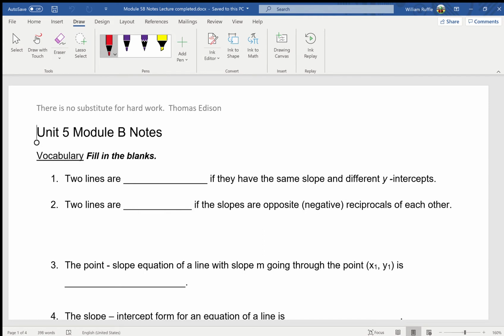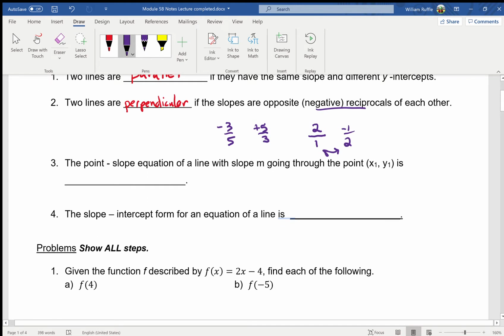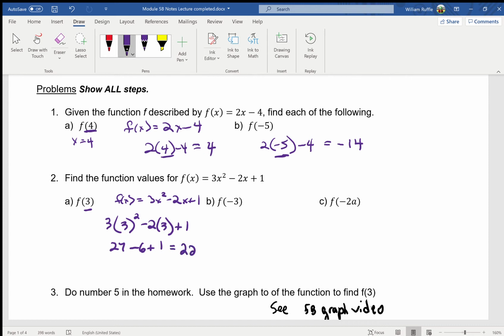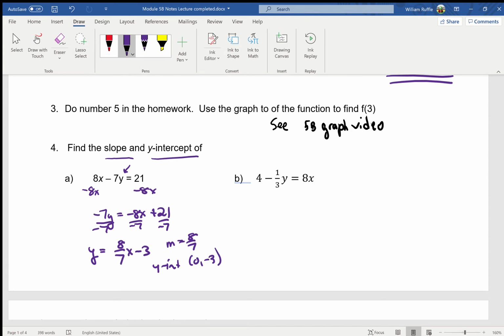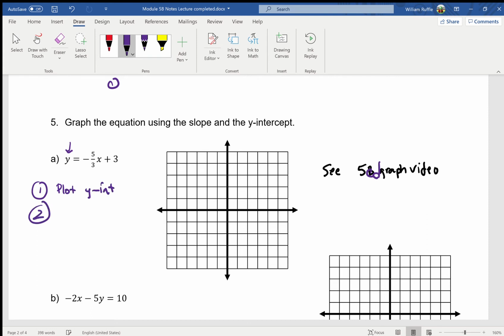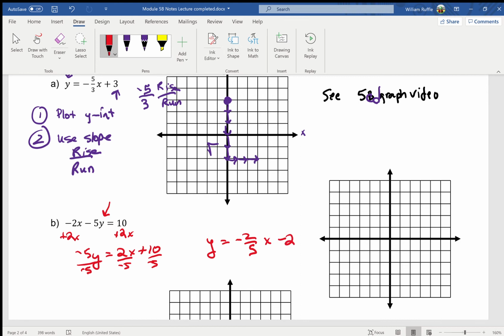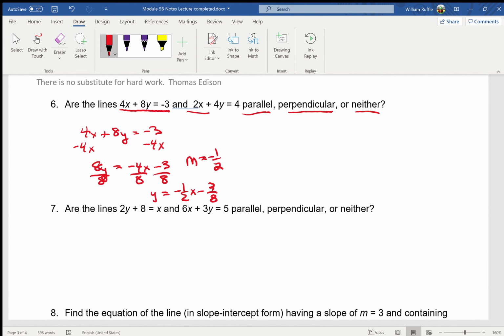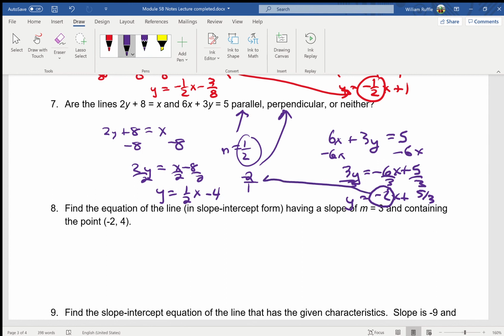Module 5B Notes Lecture Part 1